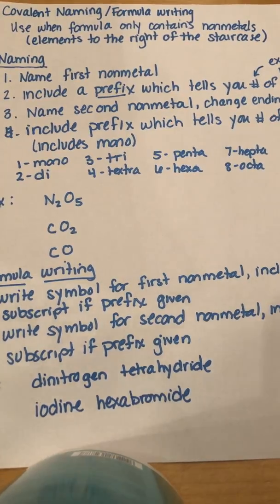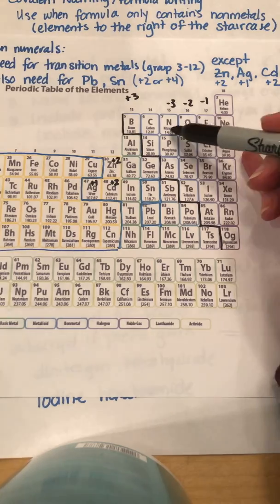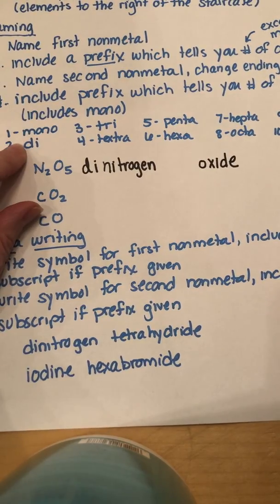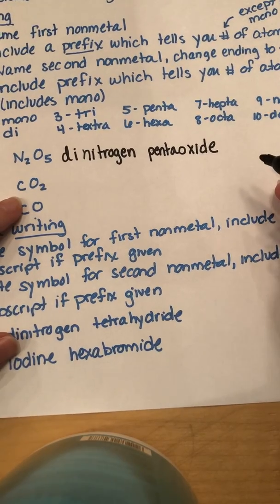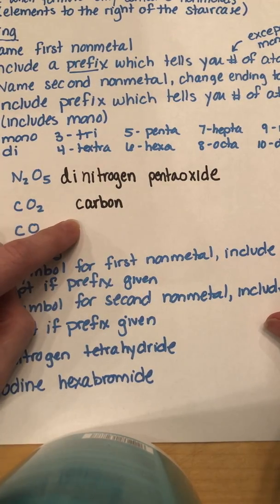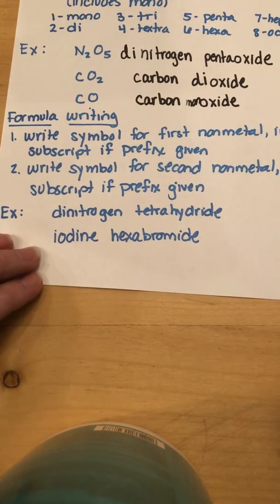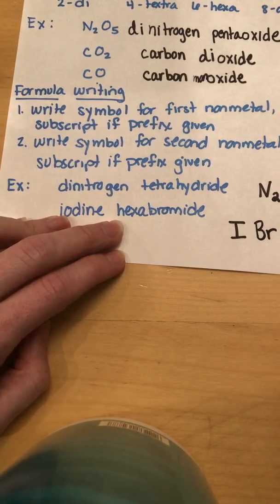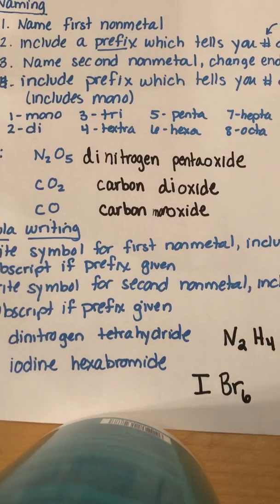Naming/Formula Writing for Covalent Molecules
A review of how to name and write formulas for molecules that only contain nonmetals.